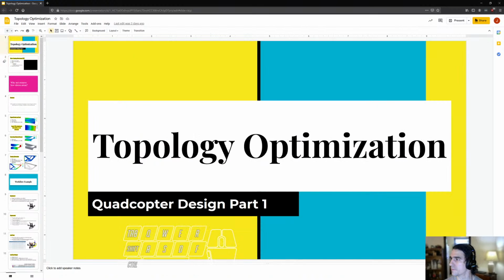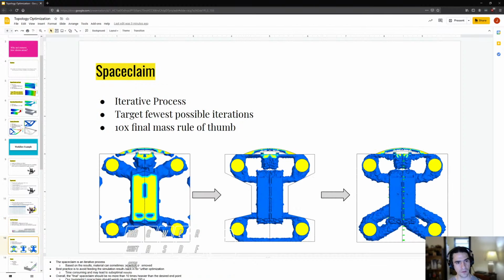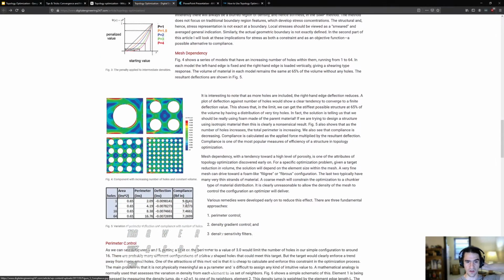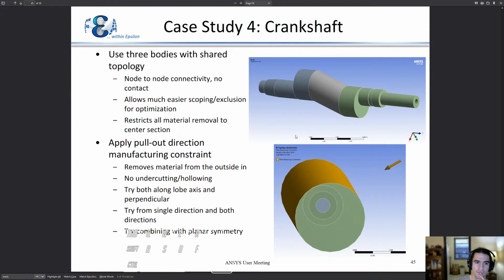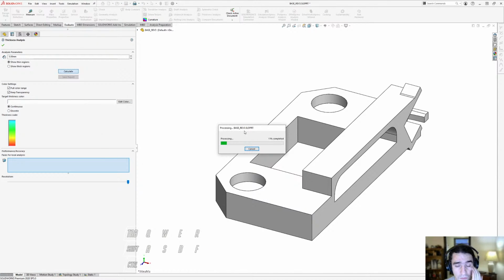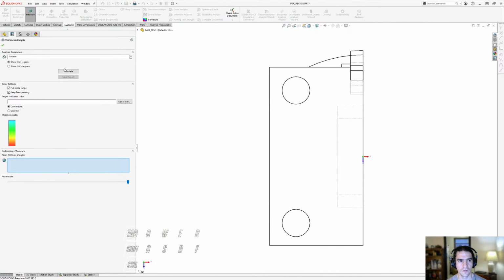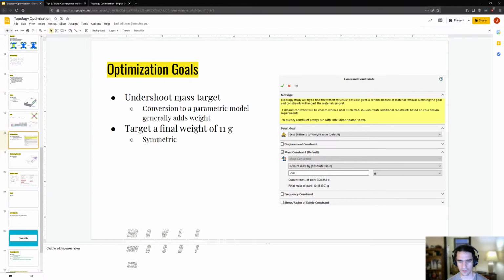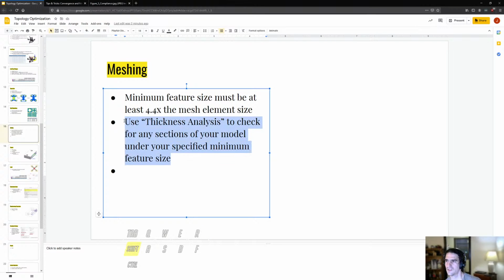Joshua Moore Live Stream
Topology Optimization and Quadcopter Design